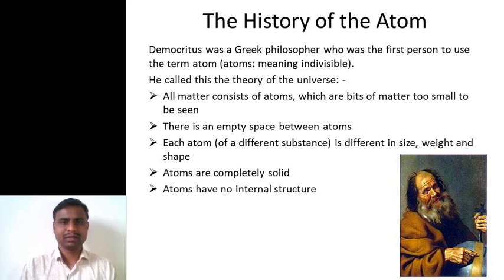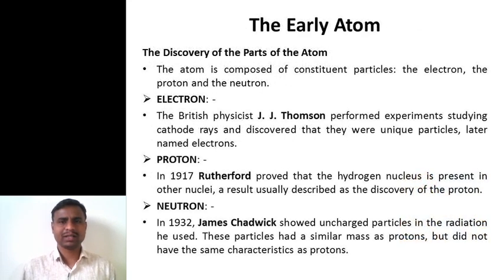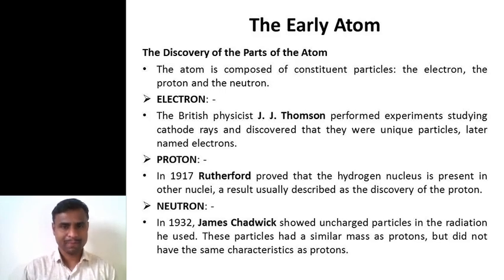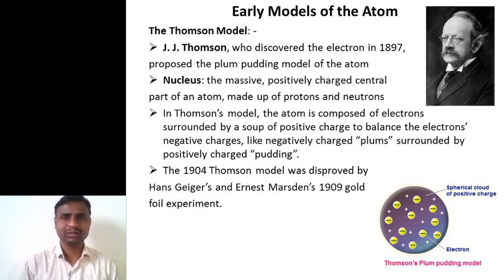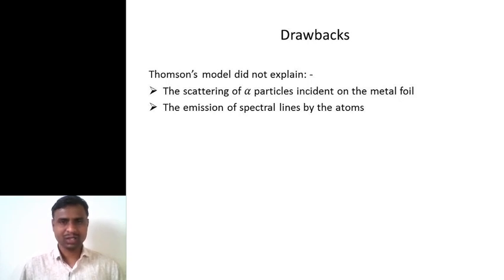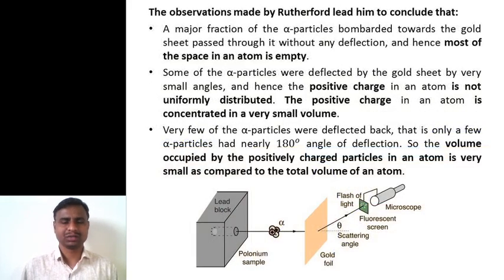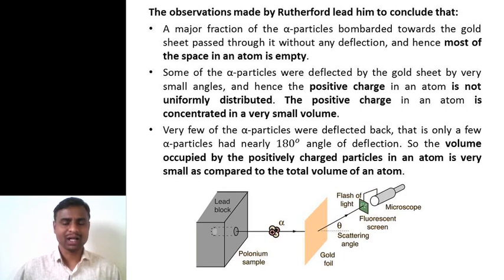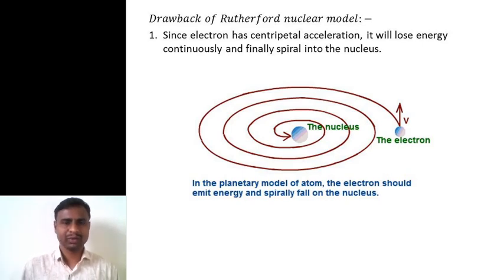Physics of Atom Lecture 1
Early discoveries of atomic models